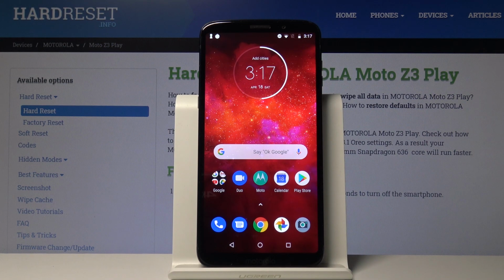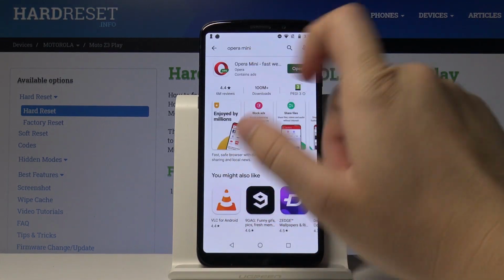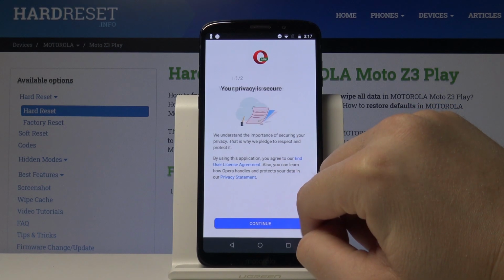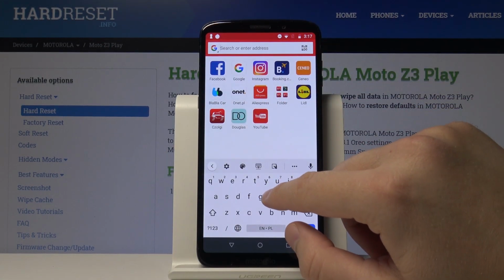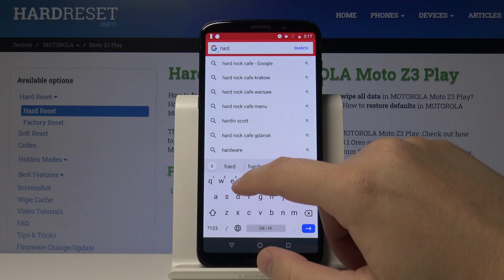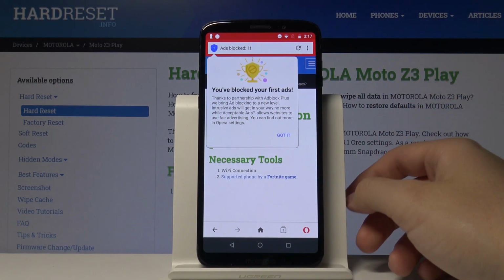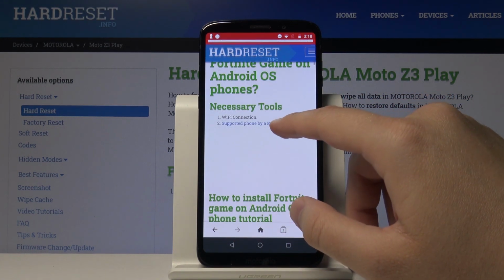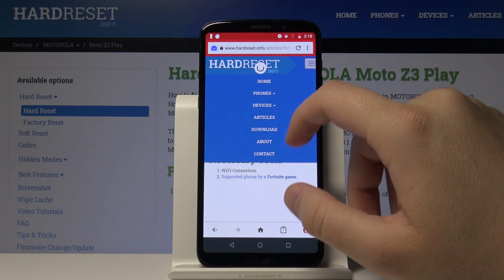How to Install AdBlock in Motorola Moto Z3 Play – Get Rid of Advertisements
Learn more info about Motorola Moto Z3 Play:
If you want to learn how to successfully get rid of all annoying advertisements in Motorola Moto Z3 Play, then you should watch the above tutorial. You will be able to block all ads by installing AdBlock in Motorola smartphone. Follow the above steps and quickly block ads in Motorola device easily.

How to use adblock in Motorola Moto Z3 Play? How to install adblock in Motorola Moto Z3 Play? How to set up adblock in Motorola Moto Z3 Play? How to download adblock in Motorola Moto Z3 Play? How block adds in Motorola Moto Z3 Play?